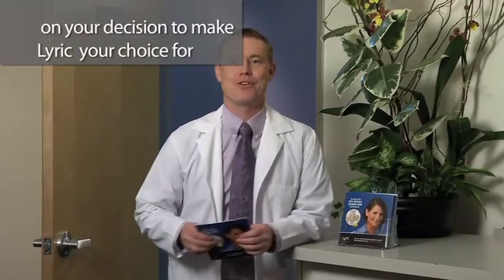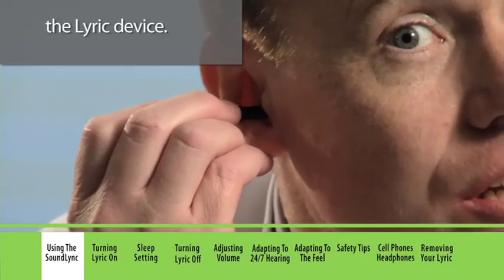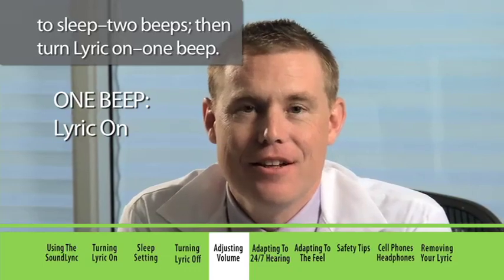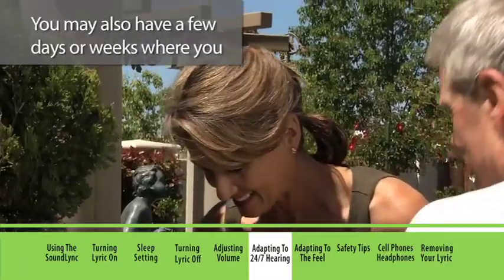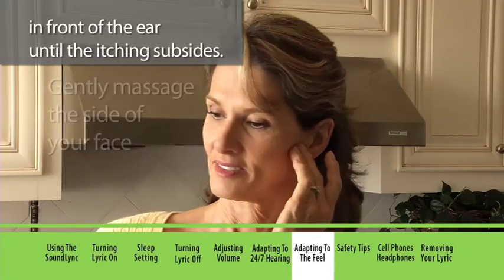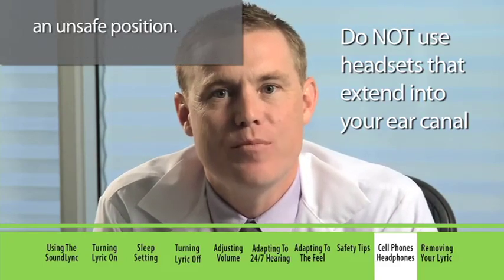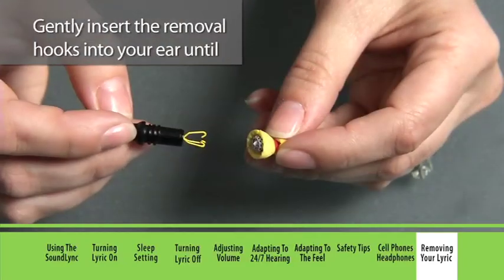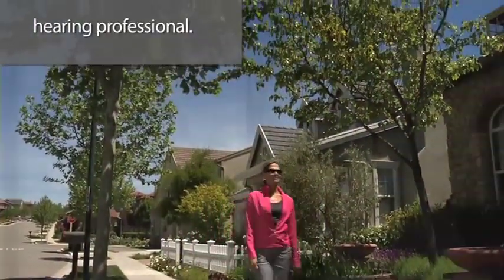Lyric Hearing Aid Counseling Movie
Watch this video to see what to expect once your Lyric invisible hearing aid has been fitted and also how to adjust the settings of your hearing aid.